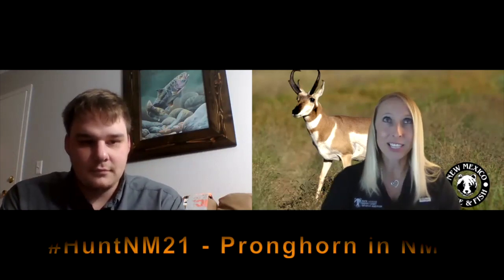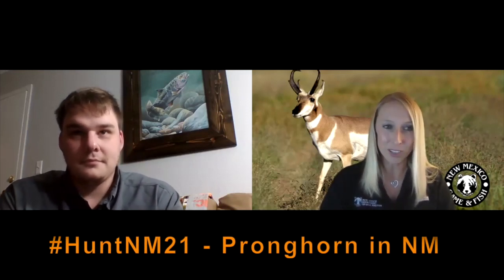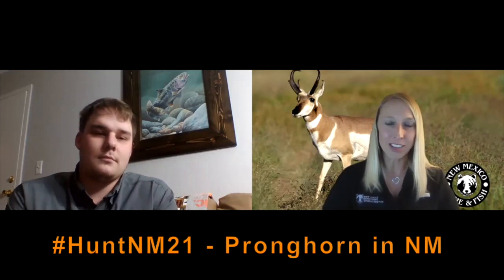HuntNM21 – All About Pronghorn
Tony Opatz, pronghorn biologist, answers questions about applying for and hunting pronghorn in New Mexico.